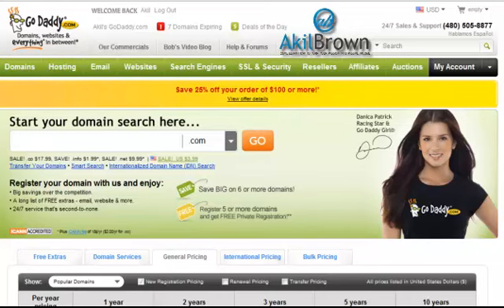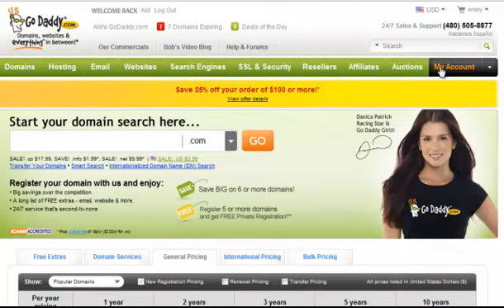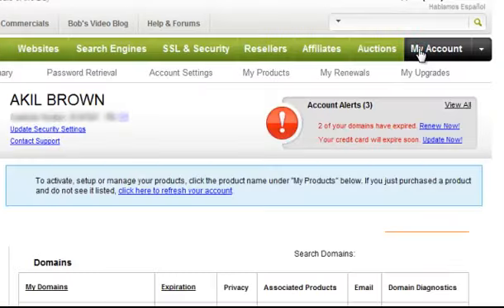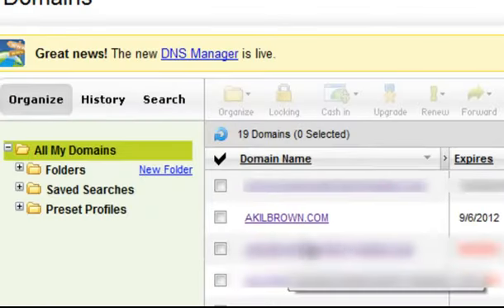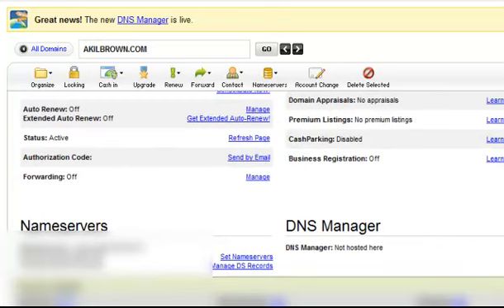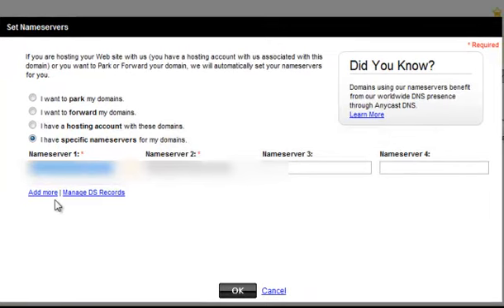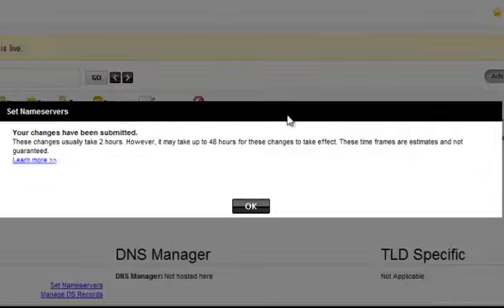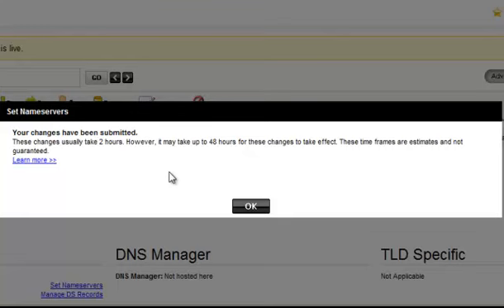How to Start A Blog Series - Connecting Domain and Hosting .mp4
How to Start A Blog Series Connect your domain and hosting step by steps tutorial on how to start your own blog from scratch.